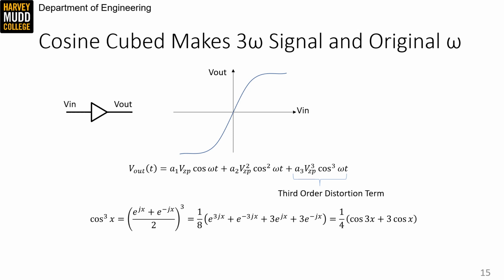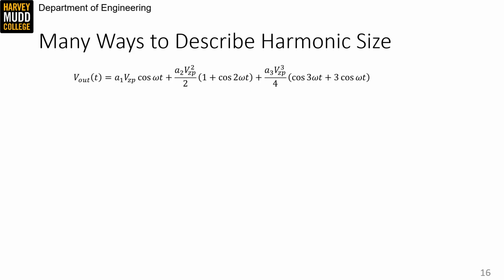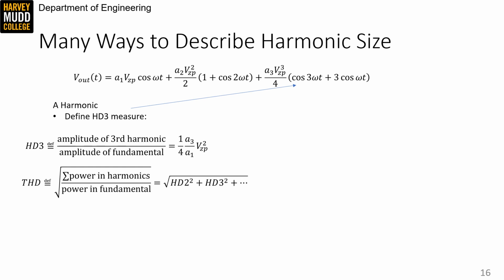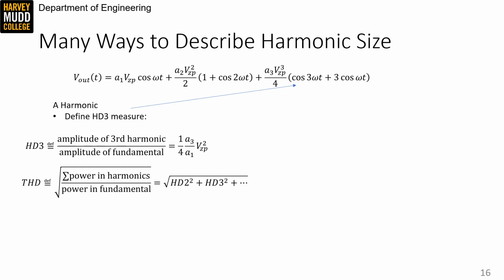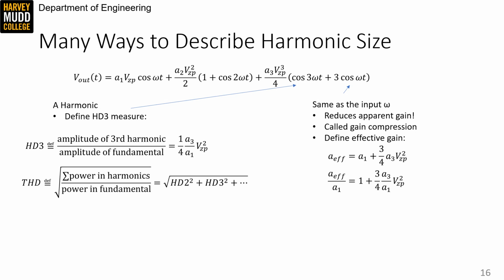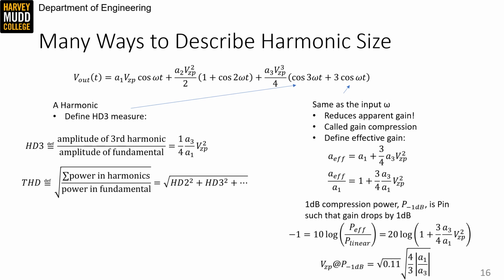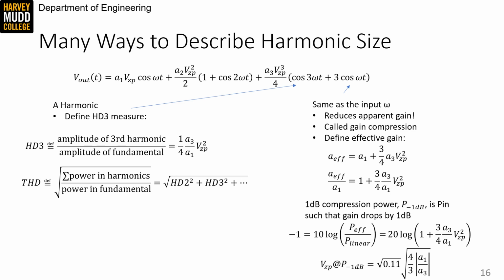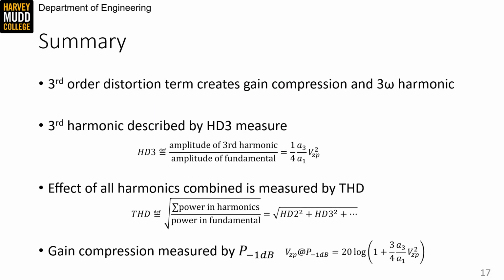HMC E157 Lec19 V04 3rd Order Harmonic Distortion